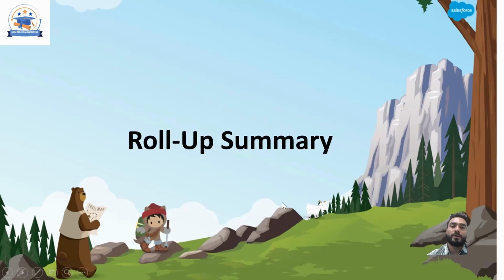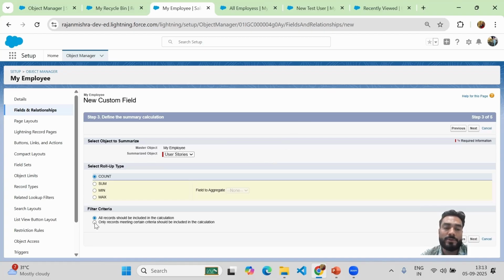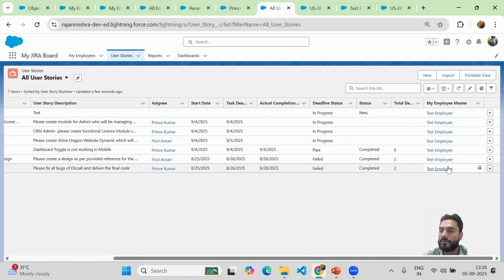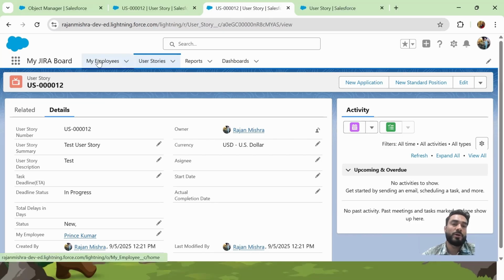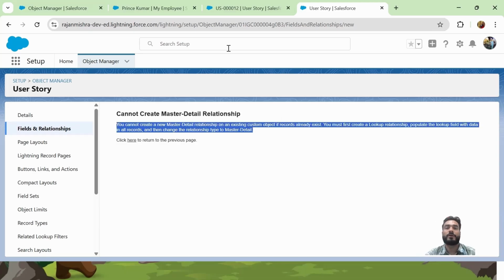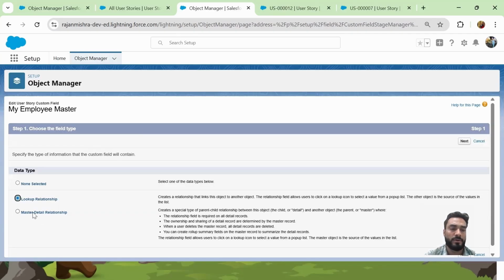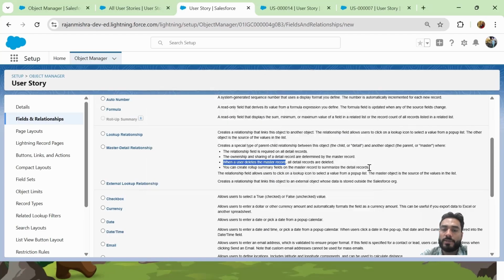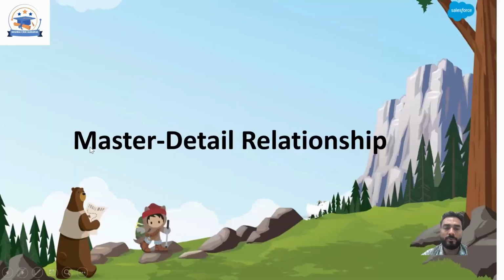Lookup vs Master-Detail Relationship in Salesforce | Key Differences Explained with Examples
📌 In this video, we compare Lookup and Master-Detail Relationships in Salesforce — two of the most important data relationships every Salesforce Admin and Developer must understand.
Using real-time examples and a side-by-side comparison, this tutorial helps you understand:
When to use Lookup
When to use Master-Detail
Key differences, advantages, and limitations

🚀 What You'll Learn:

- What is a Lookup Relationship?
- What is a Master-Detail Relationship?
- Real-time use cases
- Differences between Lookup and Master-Detail
- Impact on Record Ownership, Sharing, and Deletion
- Best practices for data modeling
🎓 Ideal for Salesforce Admins, Developers, and Beginners preparing for interviews or certifications.